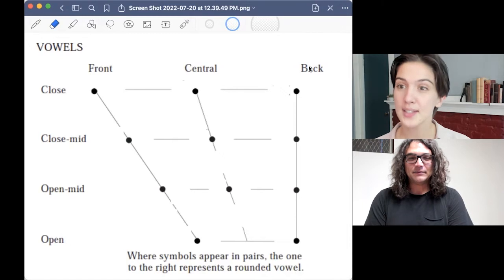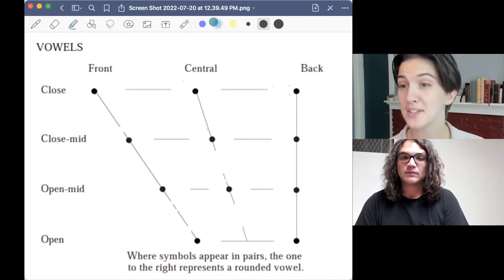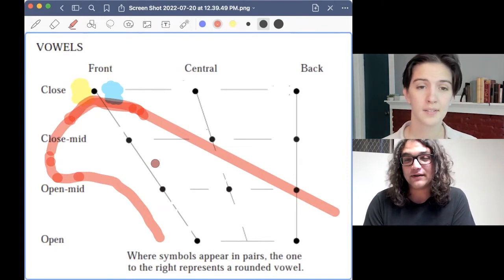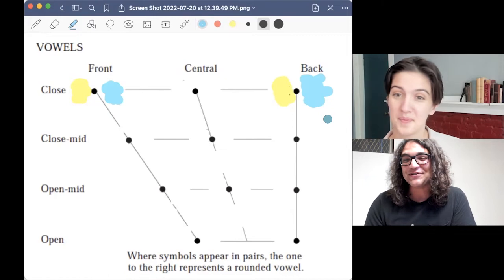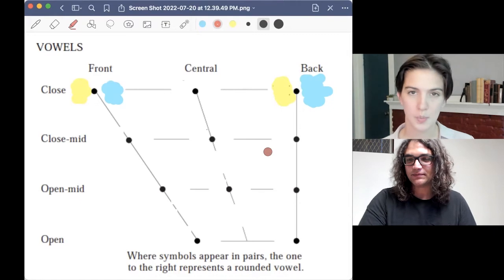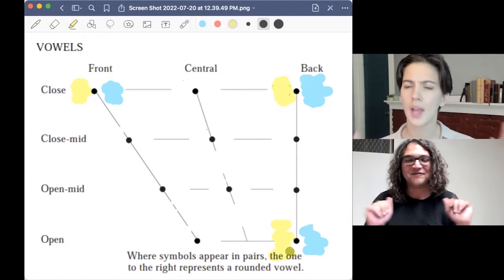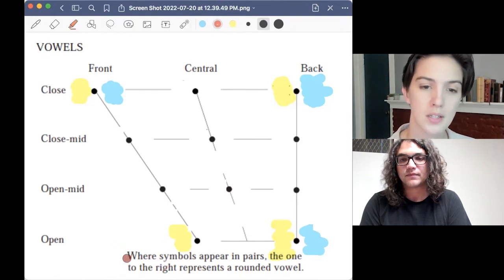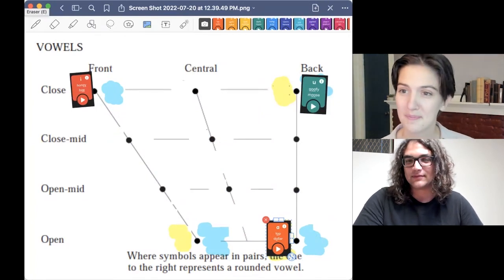Make Sense of ENGLISH VOWELS! (Part 2)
BoldVoice coaches Eliza Simpson and Josh Moser continue their discussion of the Vowel Quadrilateral to help you understand vowels in American English.

On the BoldVoice app, you will get:
    👉 Daily video lessons from Hollywood accent coaches
    👉 1,000+ practice materials with instant feedback
    👉 Ability to practice your own text
    👉 FREE 1-week trial!